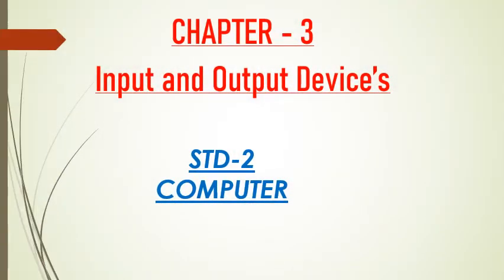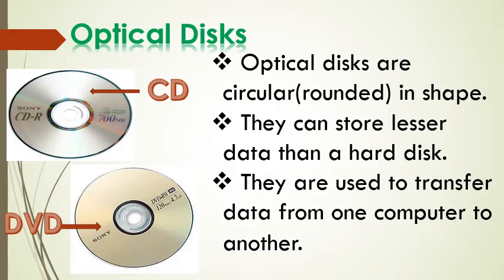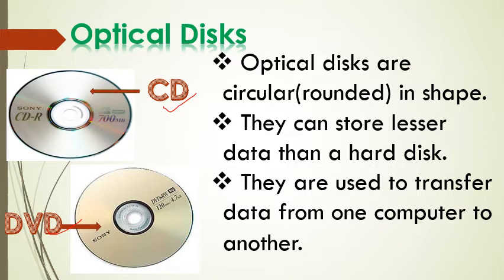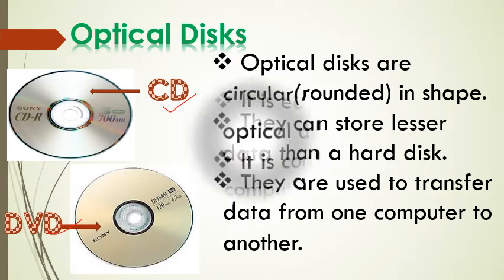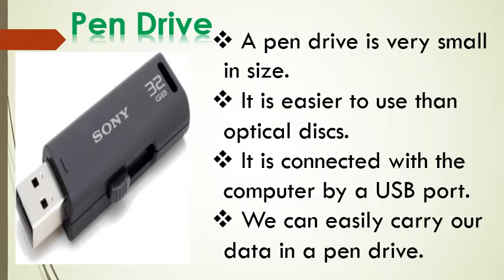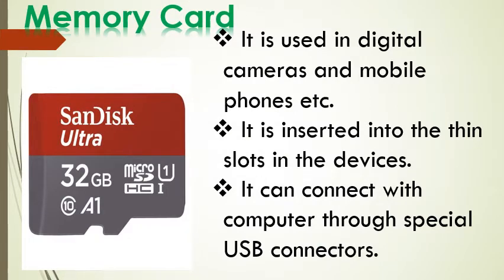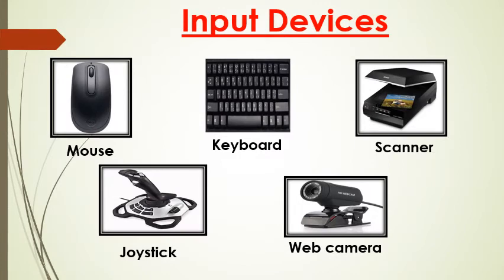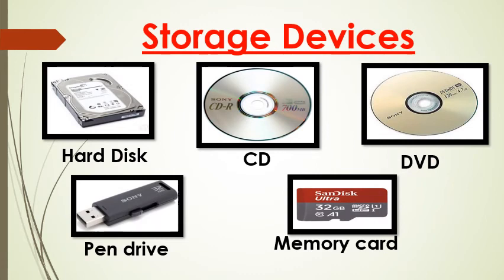Computer Class2 03-07